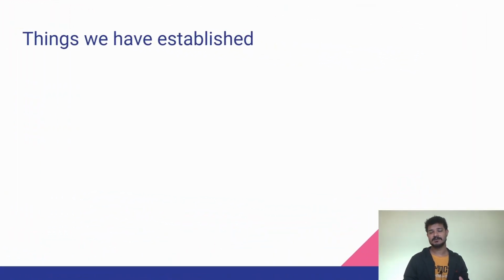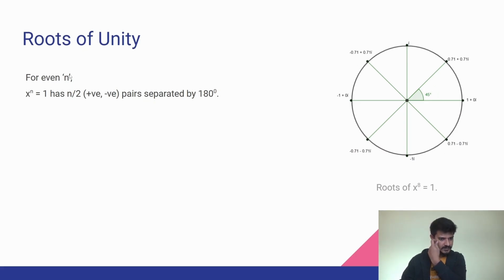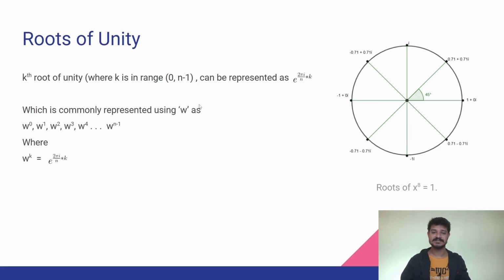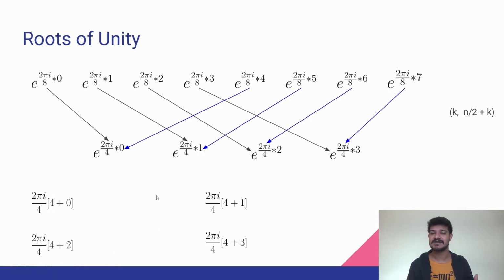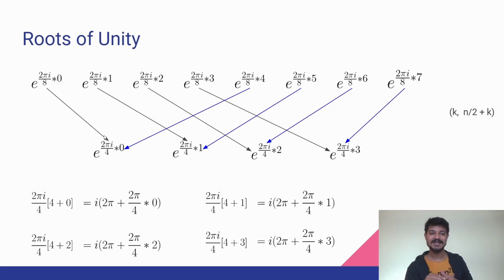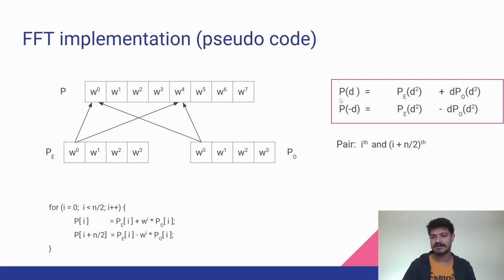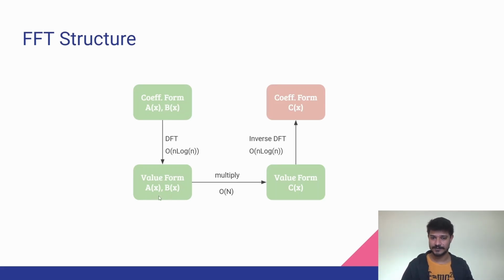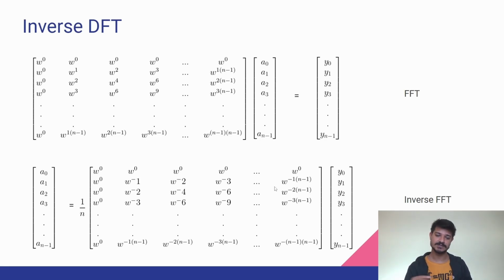L04 : FFT Part 3.2 | Advanced Number Theory | CodeNCode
In this lecture we will learn how to evaluate polynomial & optimization, issues with real numbers and how complex numbers resolve those issues.
We will also learn about the roots of unity, how they are used to evaluate polynomial and Inverse FFT.